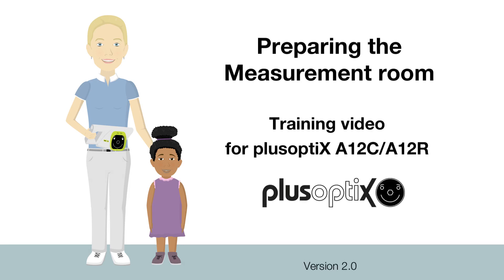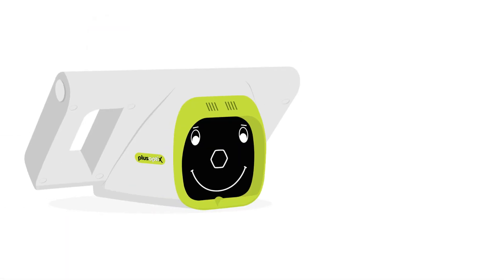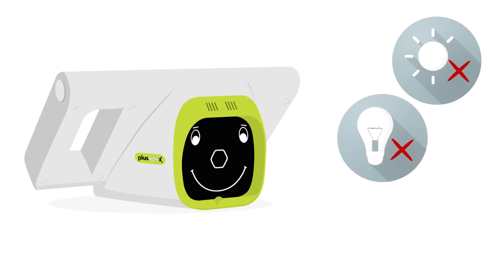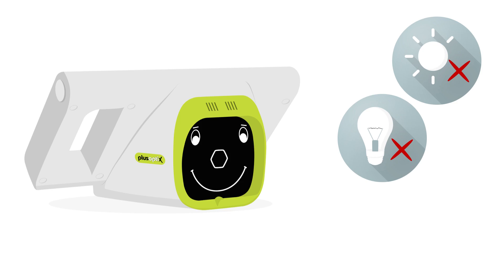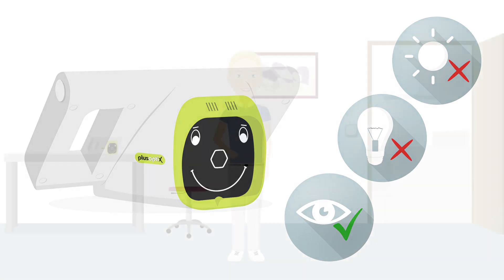(plusoptiX A12) Video 3 - Preparing the measurement room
This training video explains how to prepare the measurement room.